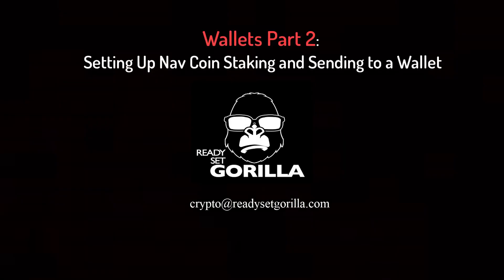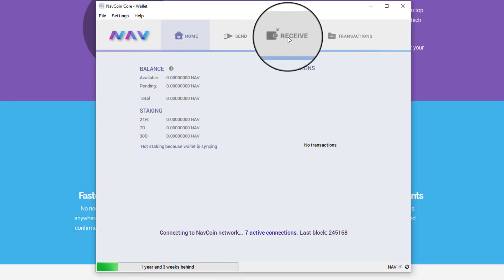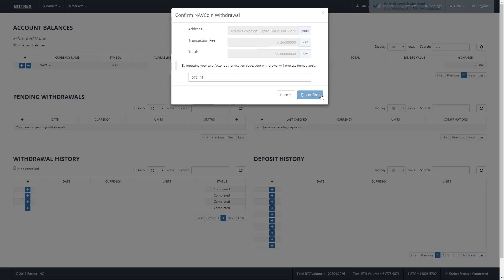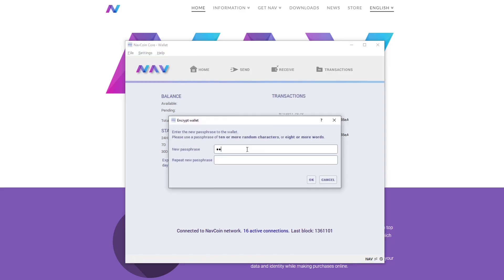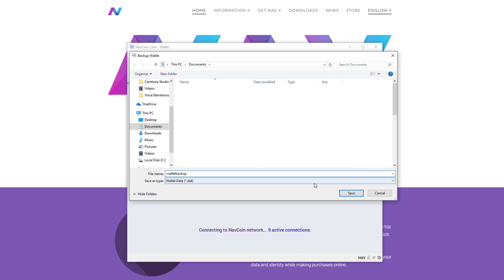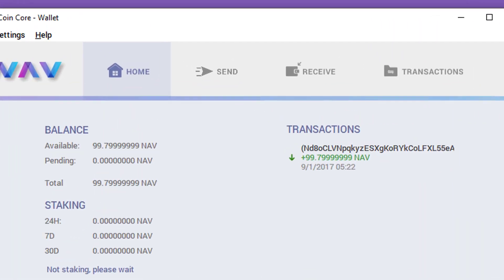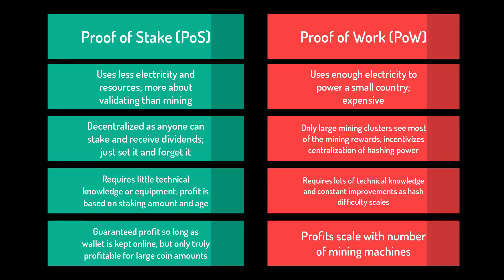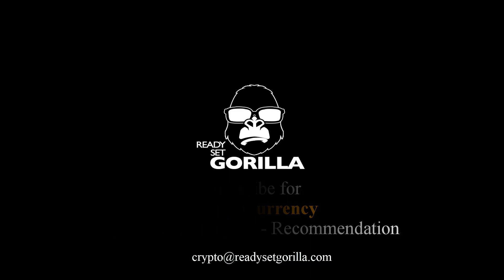CryptoCurrency Wallets Part 2: How to Stake NavCoin, send from Bittrex, Encrypt / Backup Wallet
Followup to Part 1, we'll show you how to send your coins to a wallet, how to encrypt and backup your wallet, and how to stake your wallet so you earn dividends!